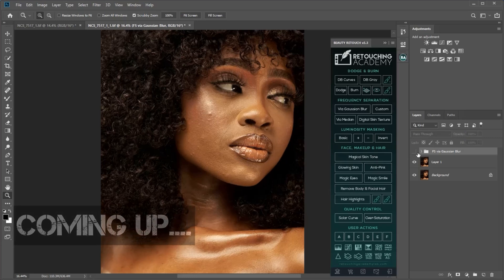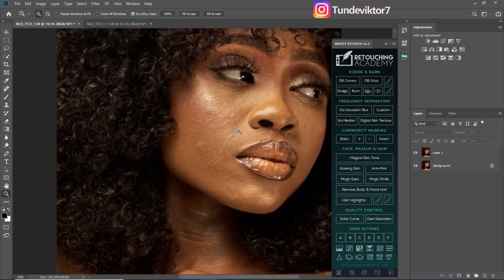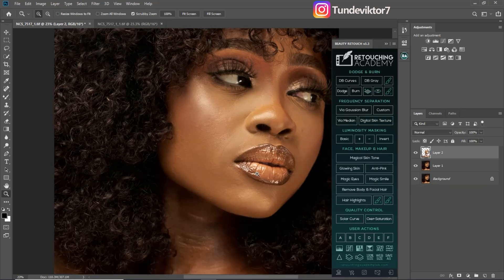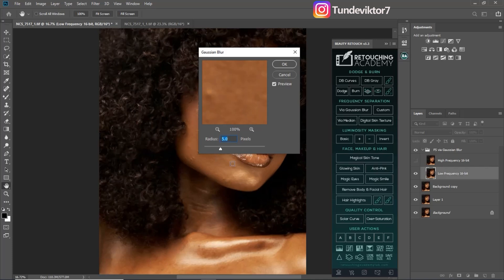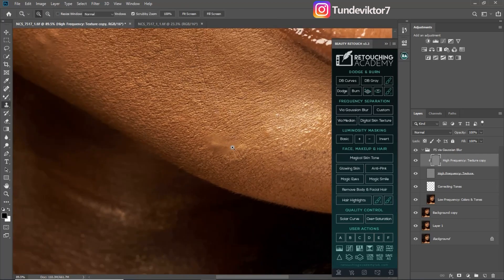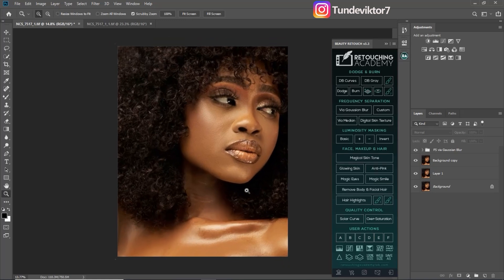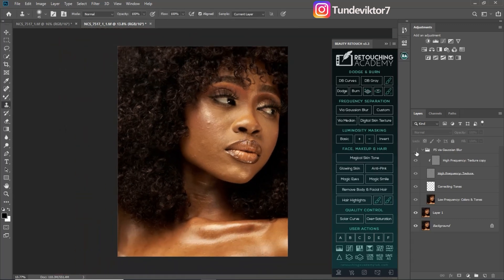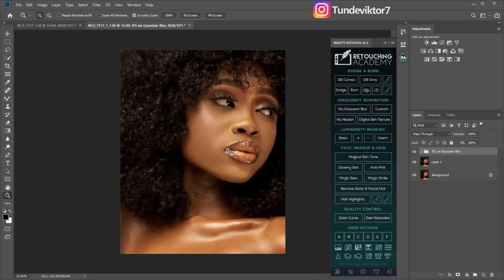Use FREQUENCY SEPARATION to get skin texture in photoshop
If you are wondering how to get or retain skin texture when retouching this video is for you. i explained how you can use Frequency separation to get good skin texture and that include hoe to use Gaussian blur radius and when to use it. also how to brush using mixer brush

CREDITS
●photo by Uche @ucheshotit

Musician: LiQWYDSkin